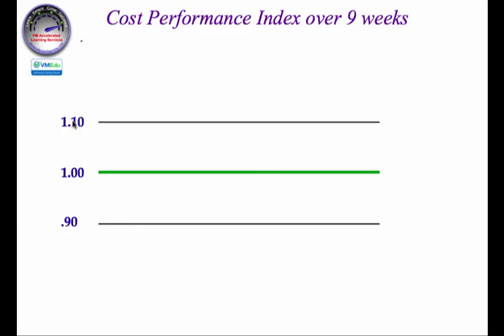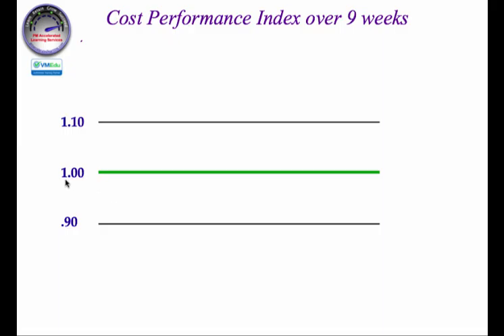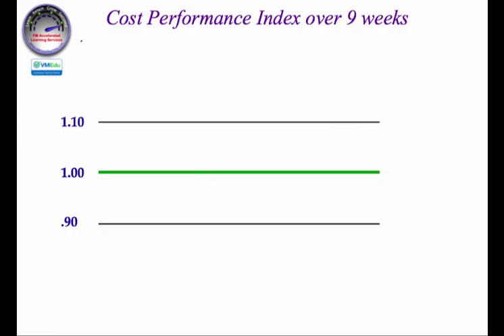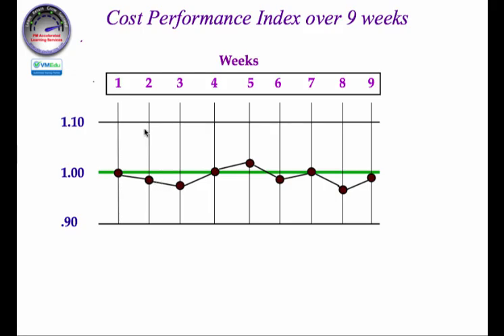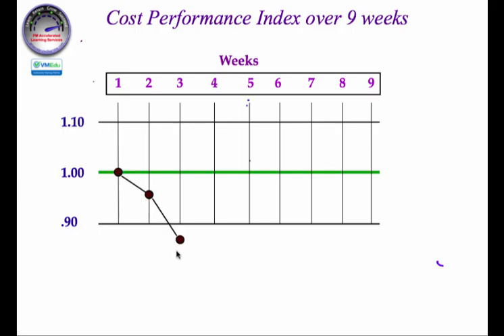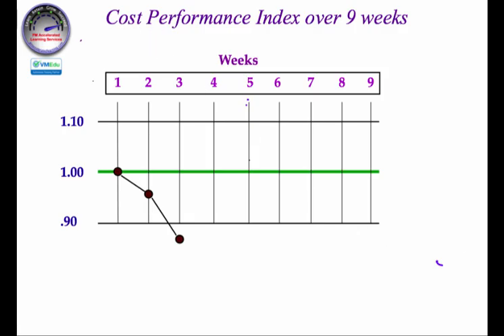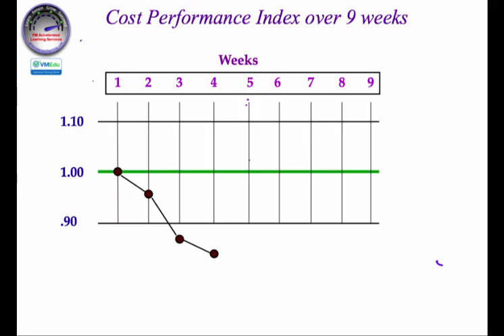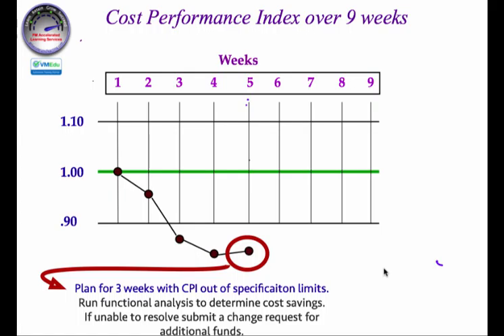The value of calculating CPI for your projects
Make executing projects fun by finding changes early, when they're small and manageable.  EVM will save everyone time by showing just how the project is performing with regard to schedule and cost.